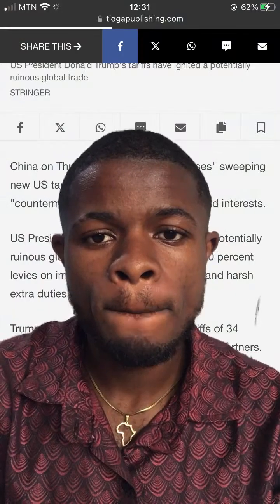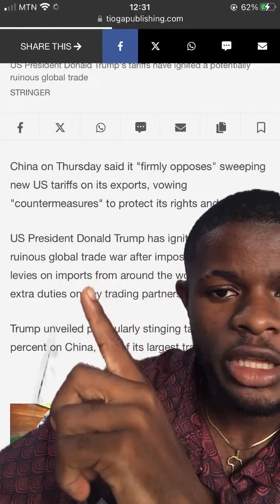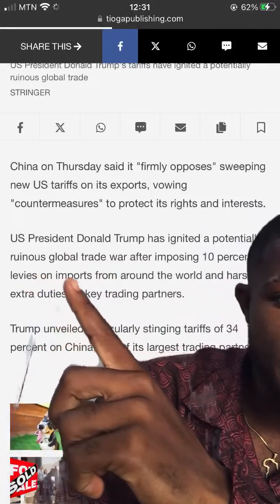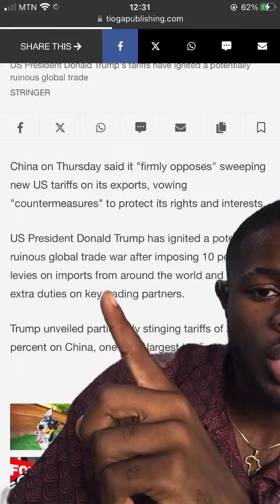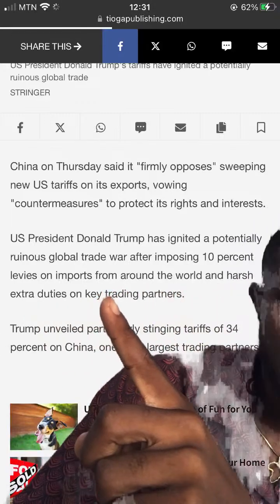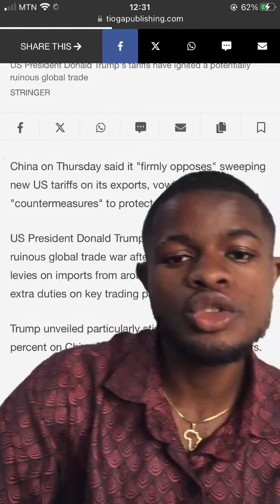MUDIA FX is live! US TARIFFS